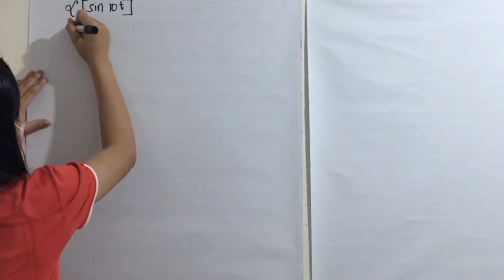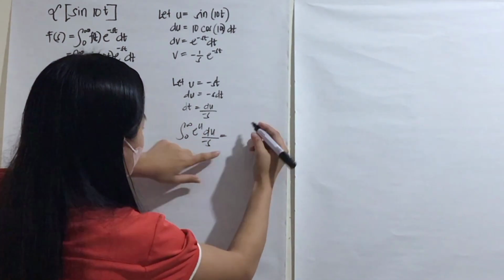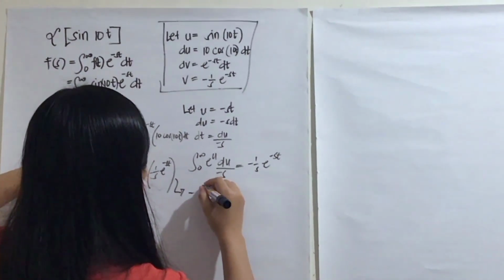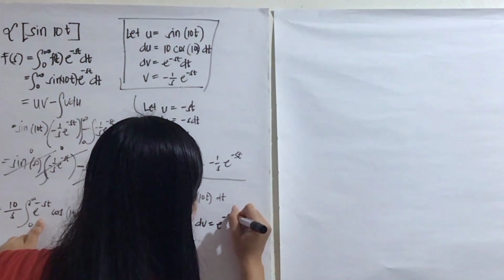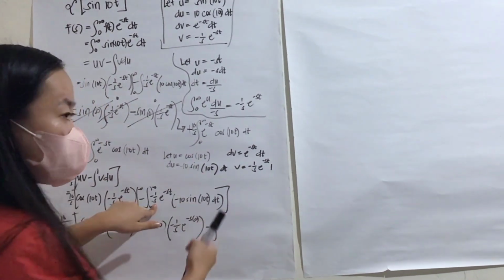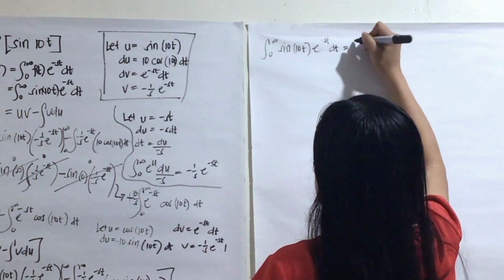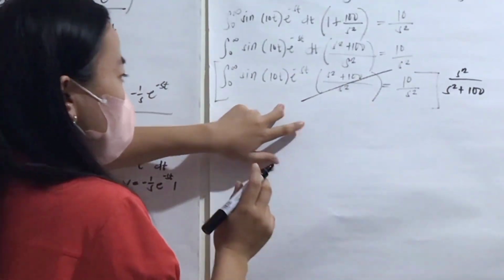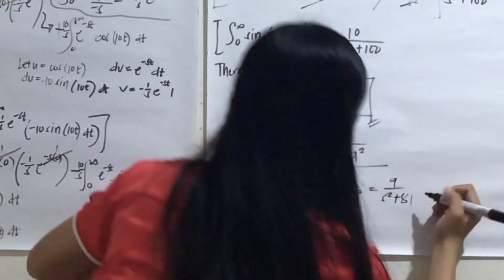Laplace Transform | Trigonometric Examples 📚